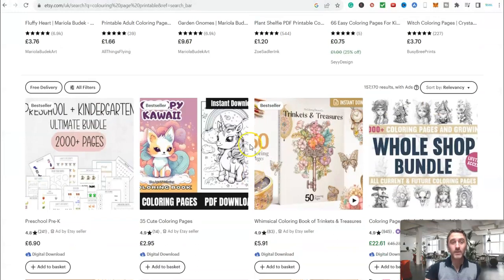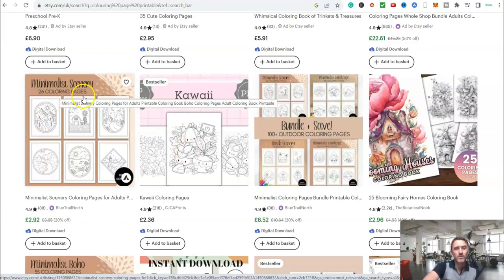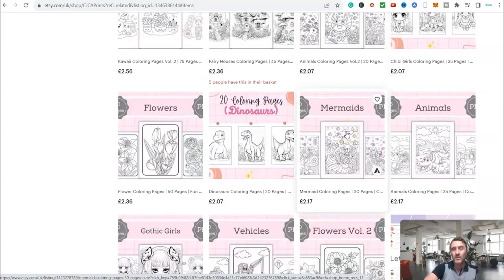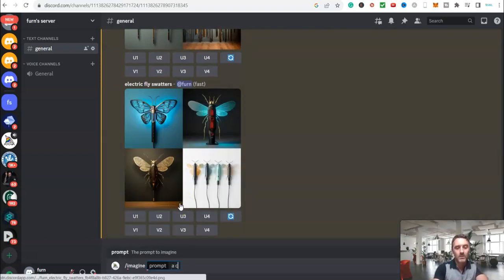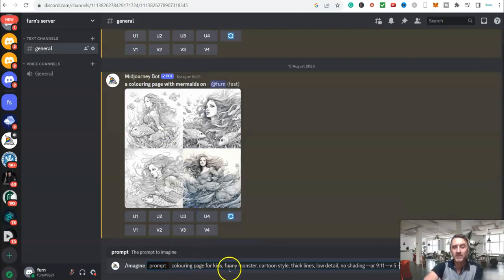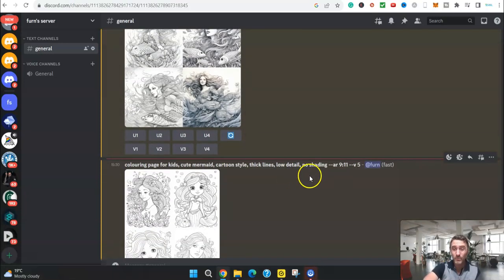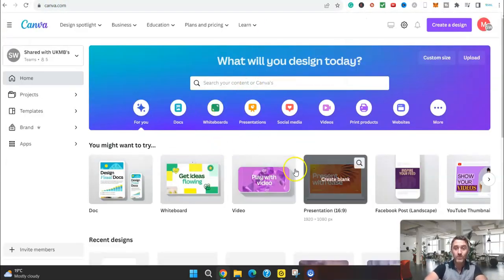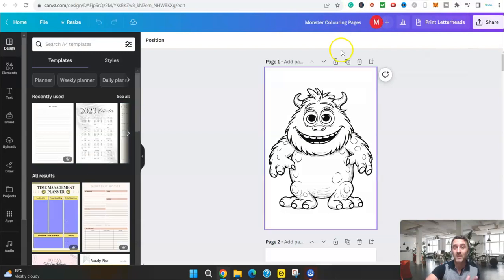Easy AI Side Hustle That Makes Money In Your SLEEP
❤ Learn How To Build 'Long-Term' Wealth With The NTAS University

🔥 The Best Side Hustles To Make Money From Home [FAST]